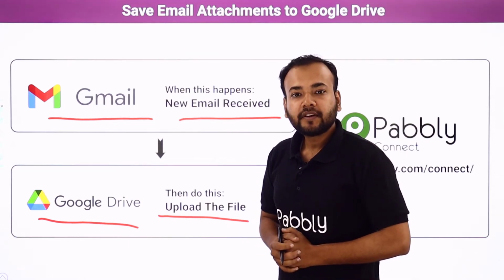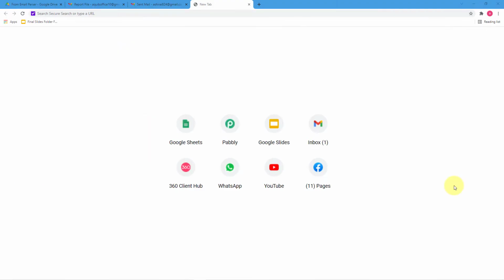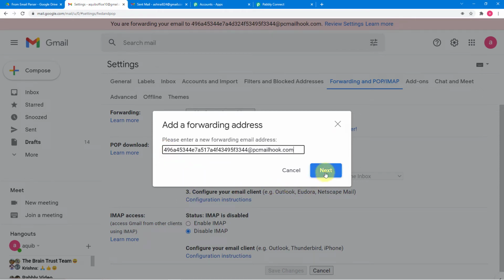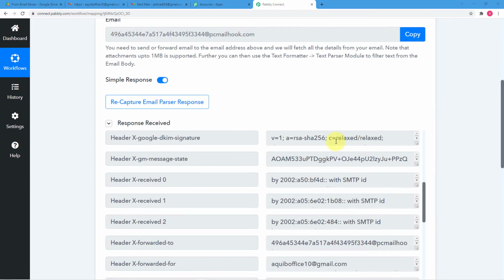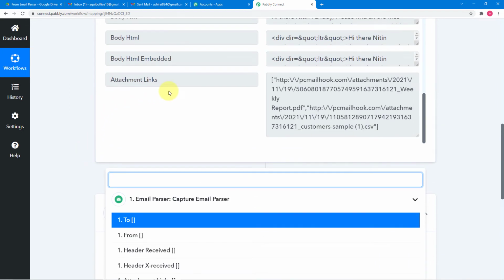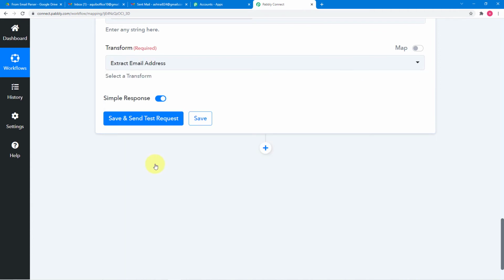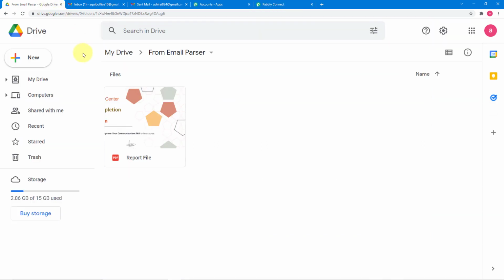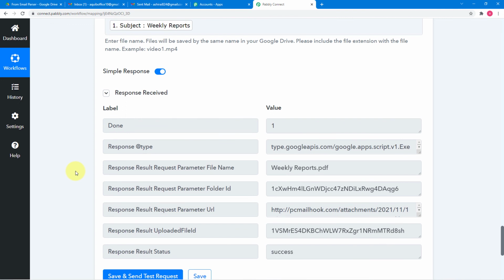Save Email Attachments to Google Drive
✅ In this video, we will learn Email Parser by Pabbly Google Drive integration, where you can save email attachments to Google Drive with the help of Pabbly Connect.